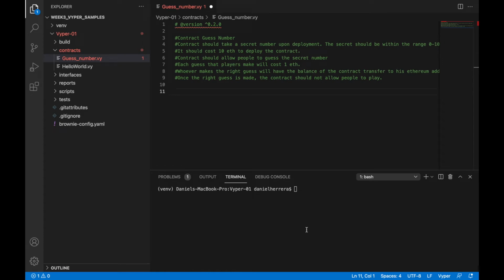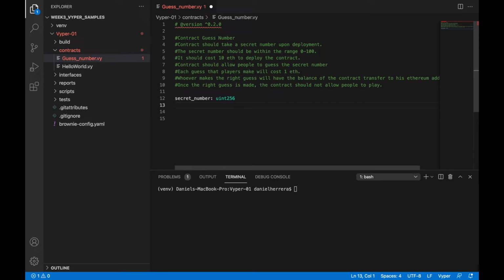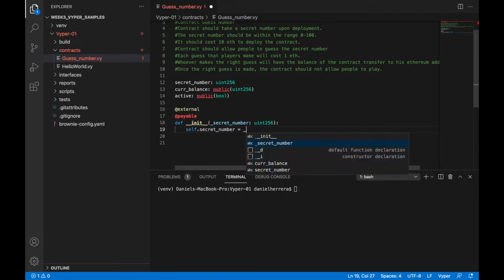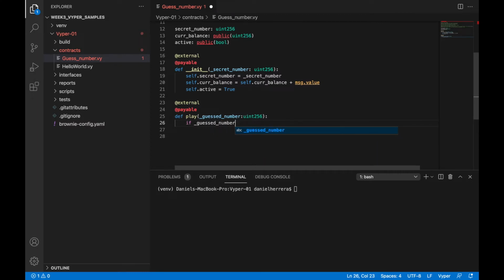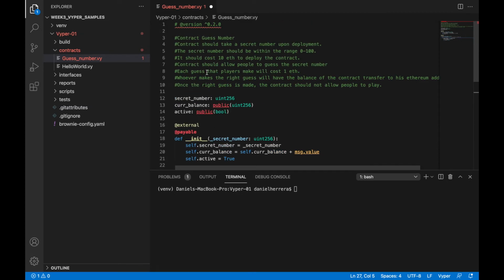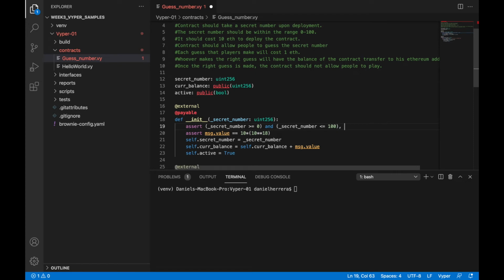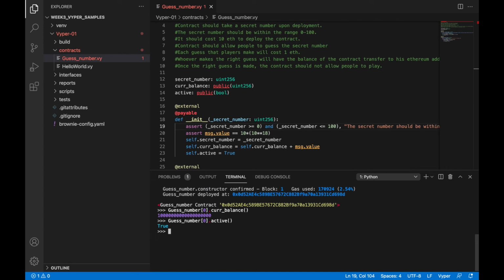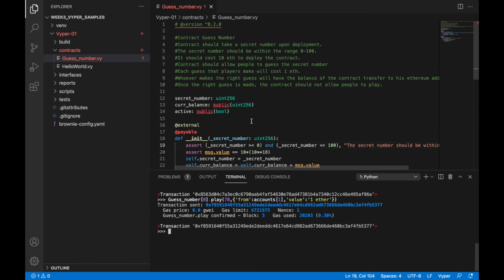Guess The Number Game In Vyper 101 - Vyper Programming Tutorials [Part 4]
If you don't feel comfortable with the Javascript-like syntax of Solidity and wish that you could code smart contracts with Python, we have something for you, a Smart Contract language that is based on Python and that reads a lot like Python. Welcome to Vyper.

In the fourth video of the series we learn how to code a Guess the Number smart contract in Vyper.